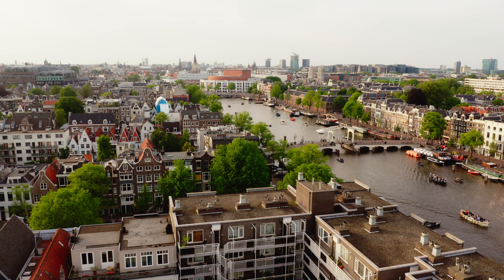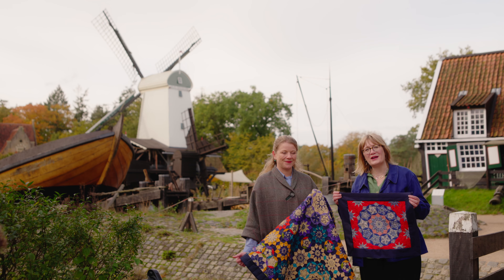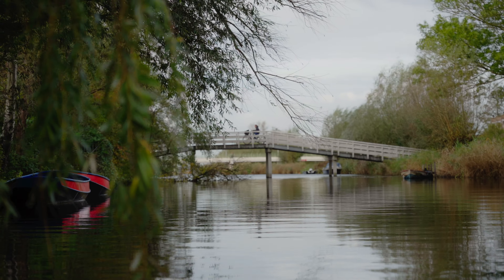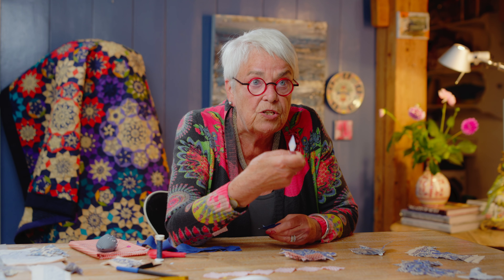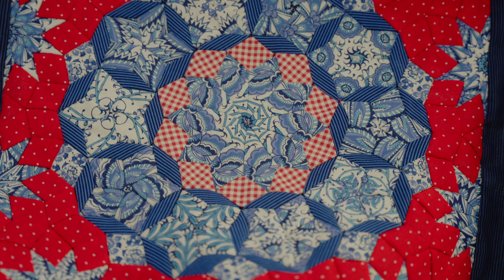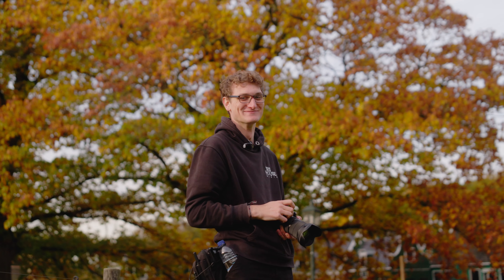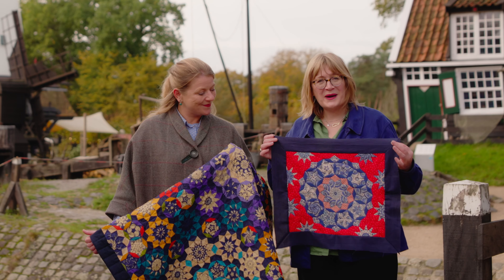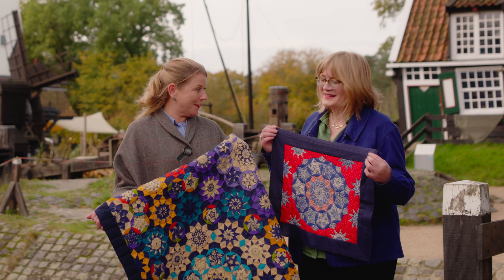Quiltfolk Adventure Workshop - Dutch Discoveries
Next up, the Netherlands! This virtual workshop has been passionately produced by our Adventure Team—and features the celebrated Dutch quilter and author Willyne Hammerstein as your guest tutor! Together, we have made the magical totally manageable by planning a workshop that teaches you the simple-yet-effective method behind Millefiori Quilts so that you can make one of your own! Prepare yourself for a visually stunning, skill-building experience like nothing we’ve done before!